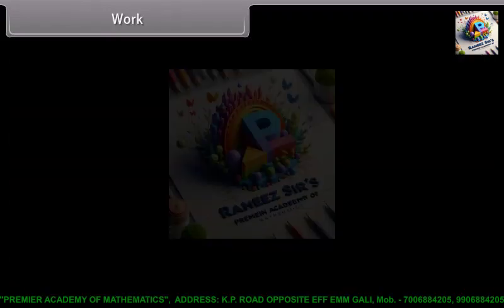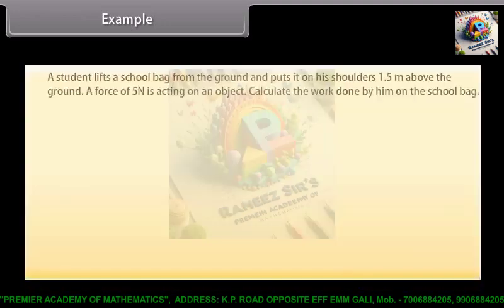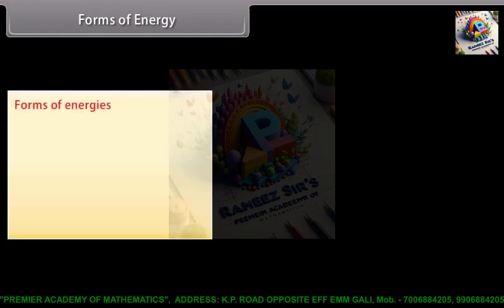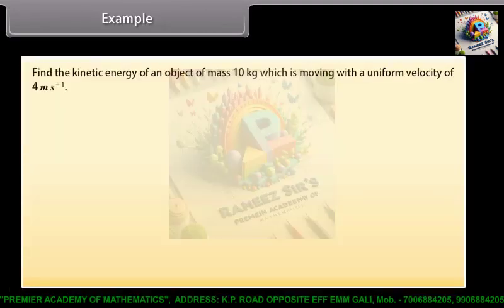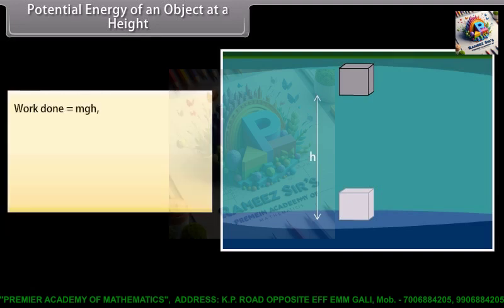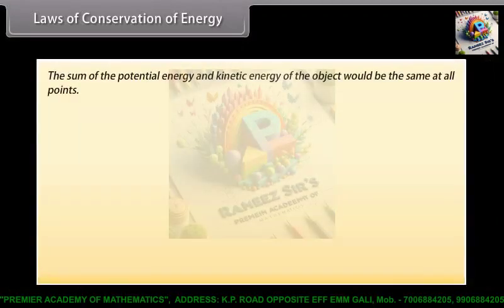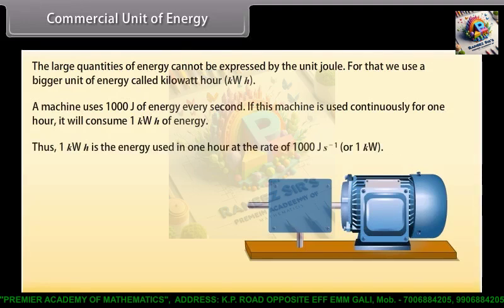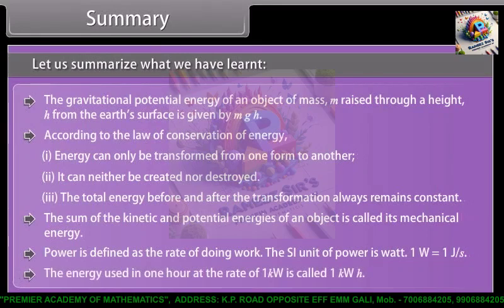Class 9th Work and Energy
"Work and Energy: The Dynamic Duo"
Intro: (0:00 - 0:30)
Animated visualizations of work and energy:
Objects moving and interacting
Energy transferring between systems
Work being done
Narrator: "Work and energy are fundamental concepts in physics, and they're closely connected."
Segment 1: Work (0:30 - 2:30)
Animation of work scenarios:
Force and displacement
Positive and negative work
Work done by different forces (friction, gravity)
Narrator: "Work is the transfer of energy from one object to another through a force applied over a distance."
Segment 2: Energy (2:30 - 4:30)
Animation of energy types:
Kinetic energy
Potential energy (gravitational, elastic)
Thermal energy
Narrator: "Energy comes in various forms, and it can be transformed from one type to another."
Segment 3: Work-Energy Theorem (4:30 - 6:30)
Animation of the work-energy theorem:
Net work and energy transfer
Conservation of energy
Efficiency and energy loss
Narrator: "The work-energy theorem reveals the relationship between work and energy: work done on an object transfers energy to it."
Segment 4: Real-World Applications (6:30 - 8:30)
Animation of work and energy in real-life contexts:
Machines and mechanisms
Energy conversion and transmission
Efficiency and energy conservation
Narrator: "Understanding work and energy helps us design and optimize systems, from simple machines to complex power grids."
Segment 5: Energy Conservation (8:30 - 10:30)
Animation of energy conservation principles:
Law of conservation of energy
Energy degradation and entropy
Narrator: "Conserving energy is crucial for a sustainable future. By understanding work and energy, we can make informed choices."
Conclusion: (10:30 - 11:00)
Narrator: "Work and energy are intimately connected, and grasping these concepts empowers us to innovate and make a positive impact."
Note: The timing is approximate and can be adjusted according to the pace of the animation and narration. This video assumes a higher level of prior knowledge and explores more advanced concepts than the grade 8 version.